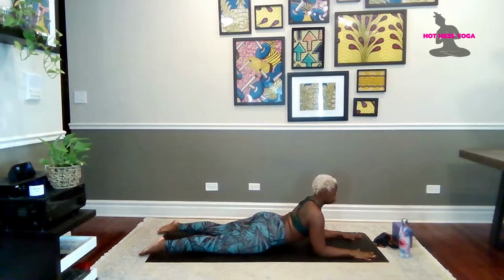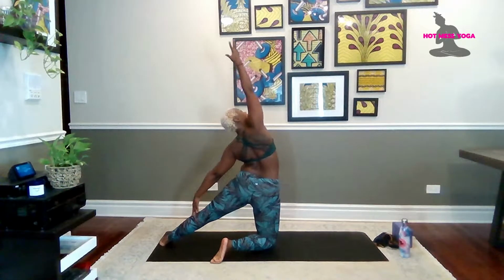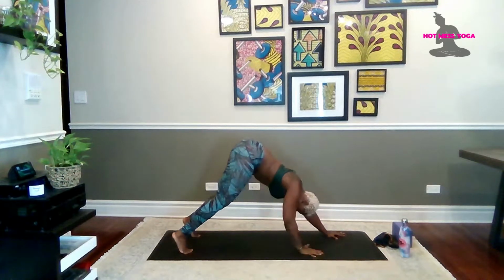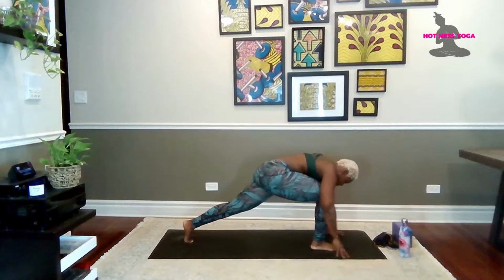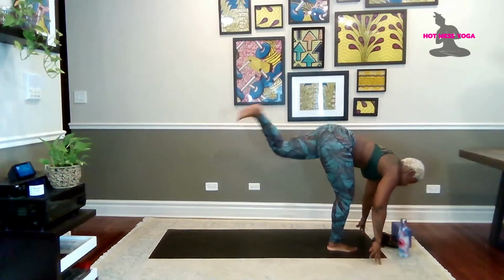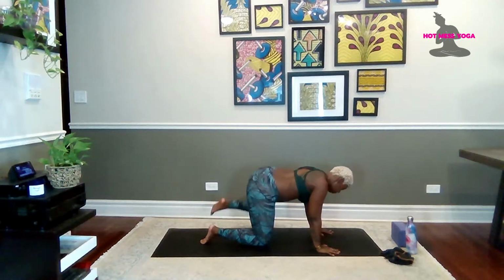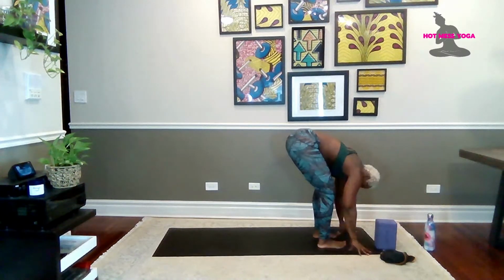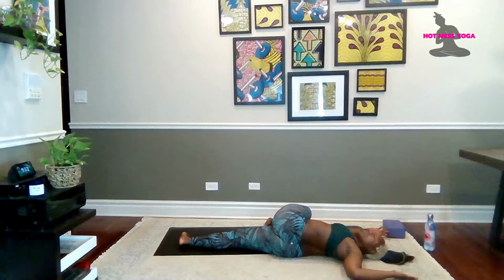30 Min. Fall Equinox Flow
How can I Support the Mess?
Keep up with all the messy adventures by following on Instagram @hotmess_yoga, and like the Hot Mess Yoga Facebook Page!